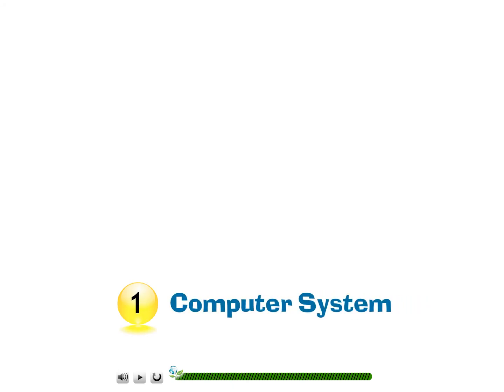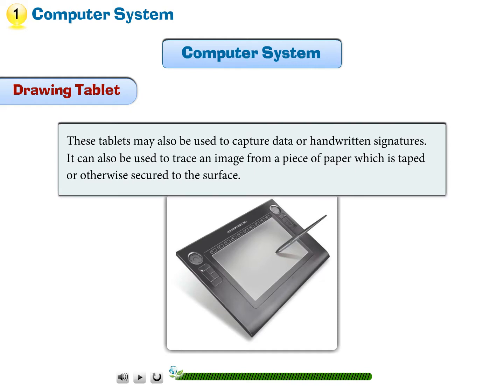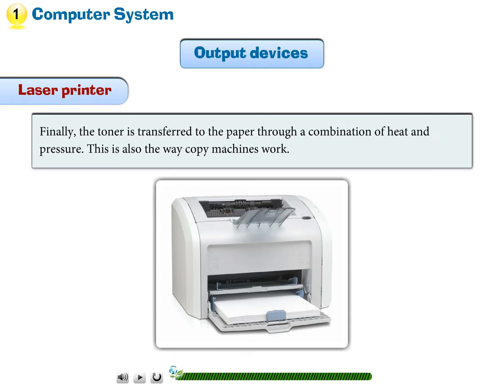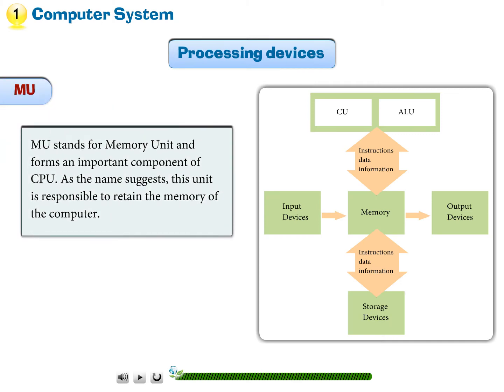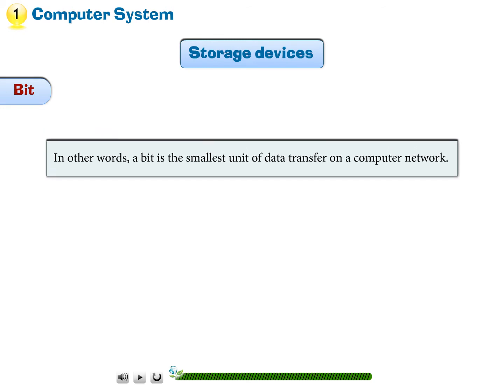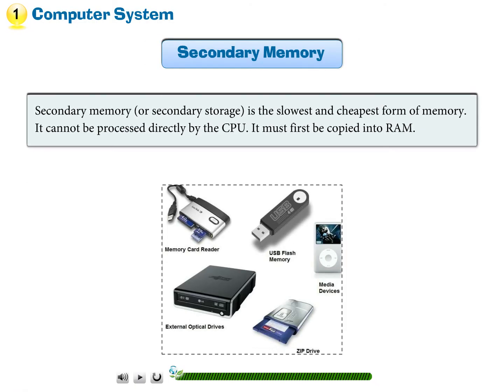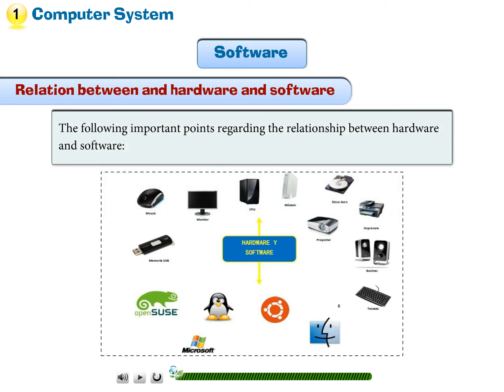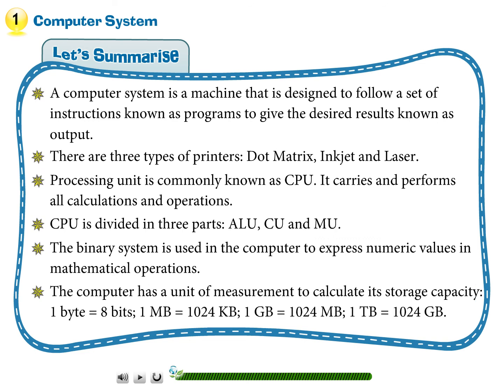Click It: 7 (Chapter- 1)